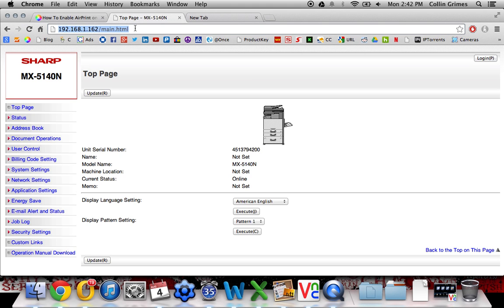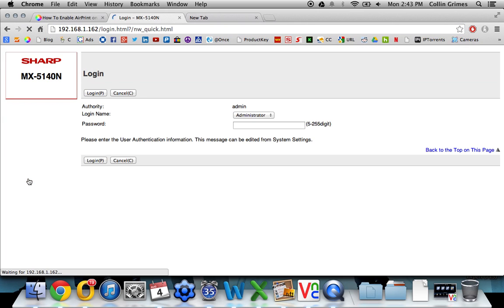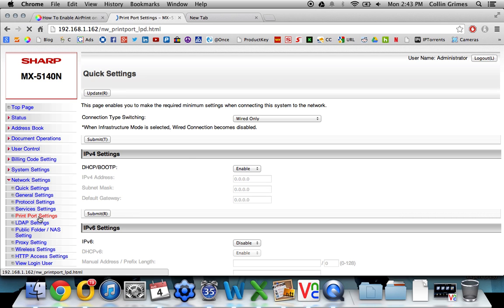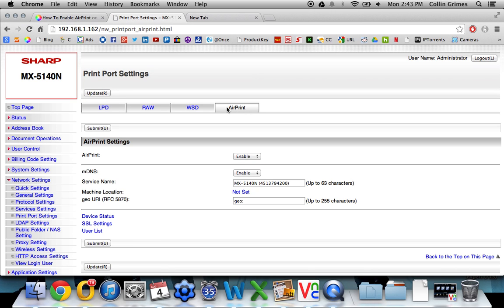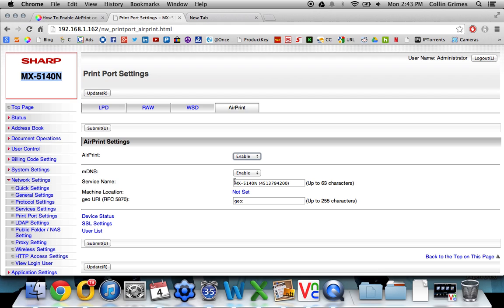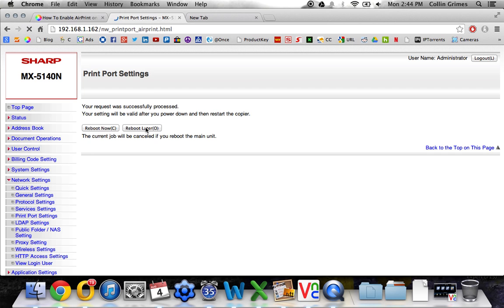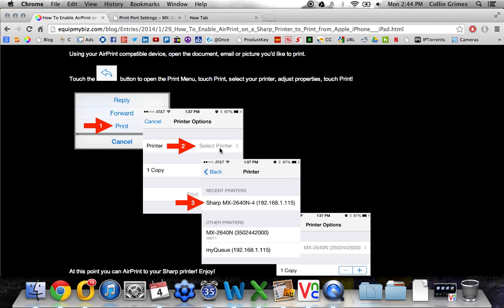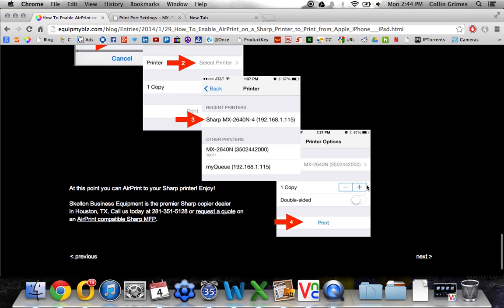How to Enable AirPrint on Sharp Copier for Printing From iPhone or iPad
This video shows you how to enable AirPrint on your Sharp printer / copier / scanner so you can print from Apple iPhone or iPad. You must be connected to the same network as the Sharp printer via WiFi on your device.